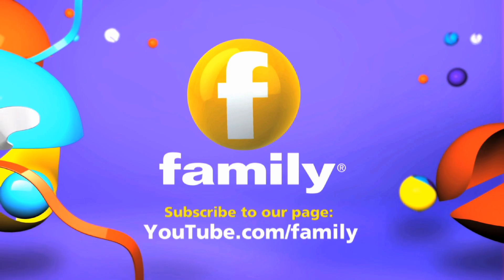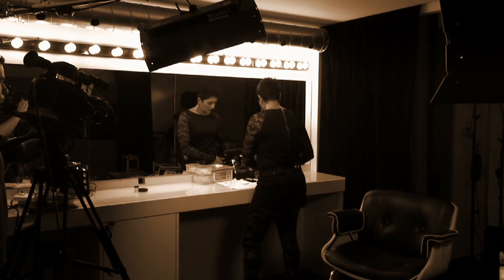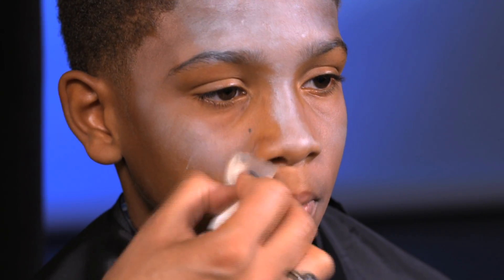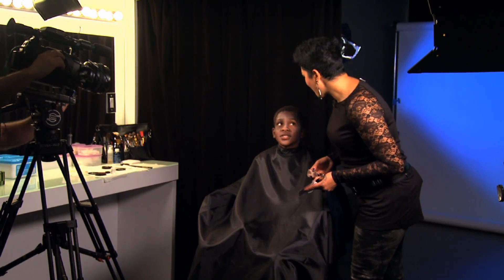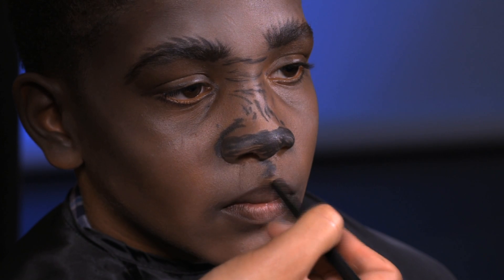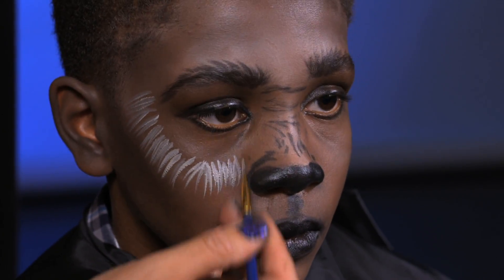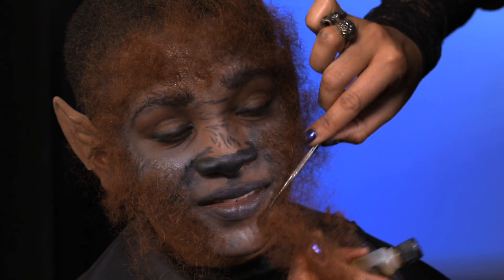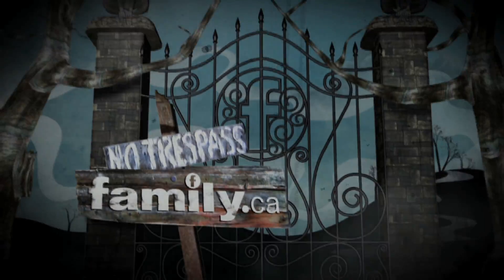Halloween Makeover - Werewolf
Find out how you can be a werewolf in this Halloween video!